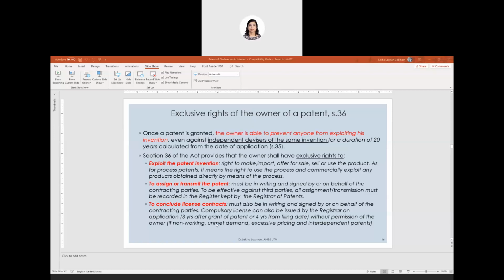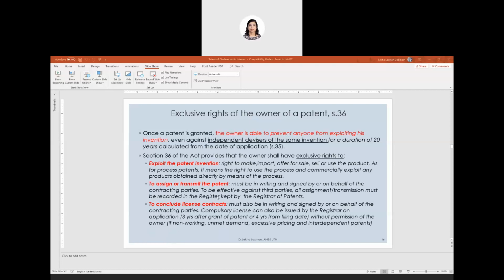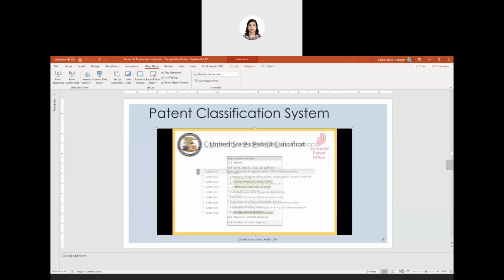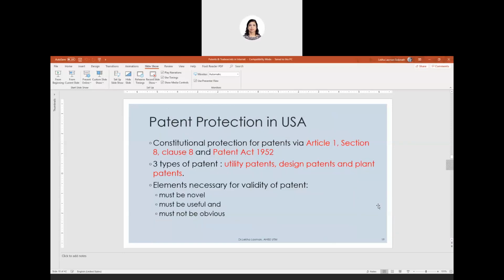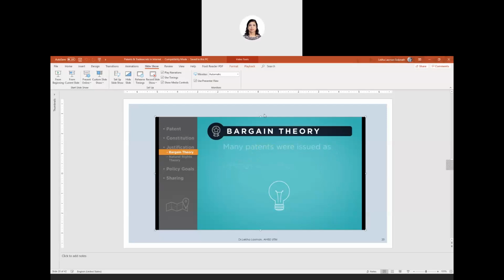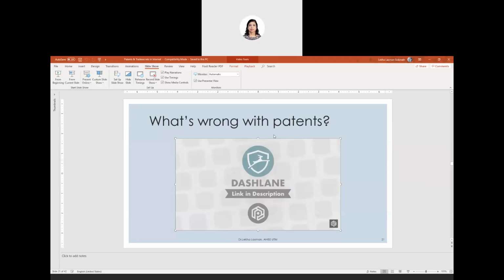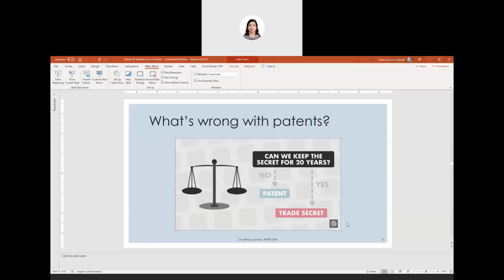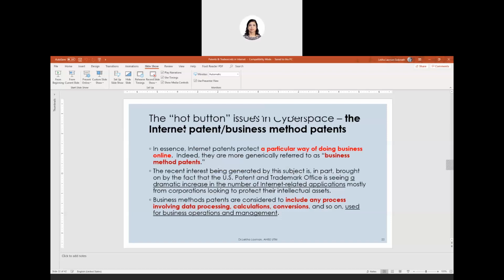Lecture for Patents & Tradesecrets in Cyberspace, Part 2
Lekha Laxmans Personal Room 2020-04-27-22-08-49.mp4